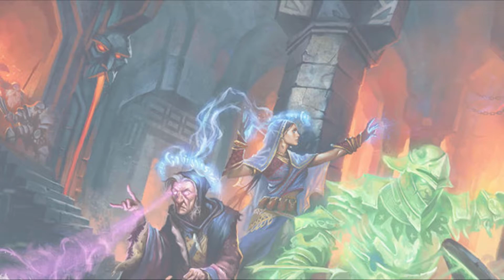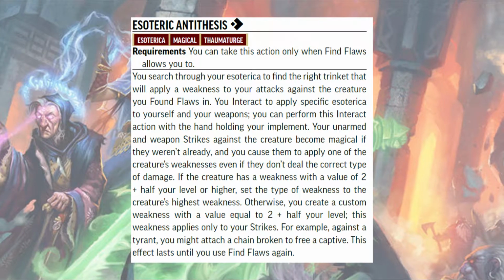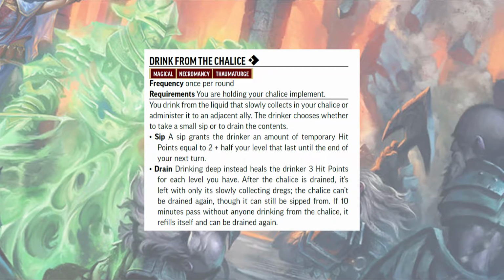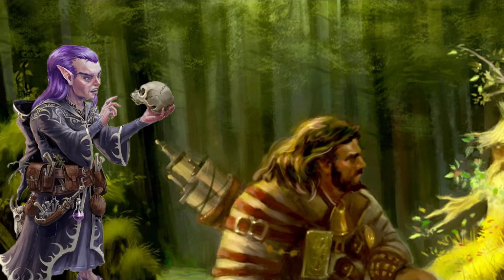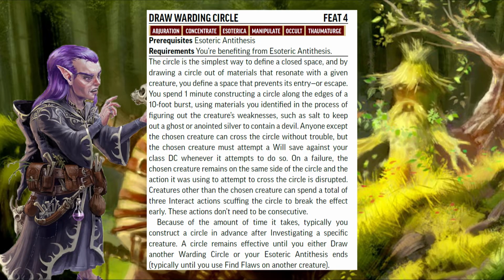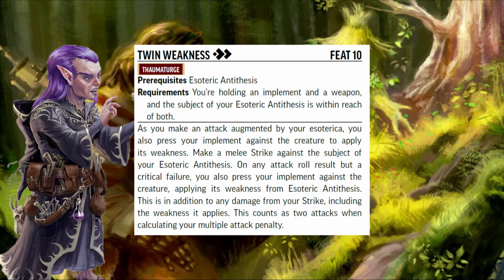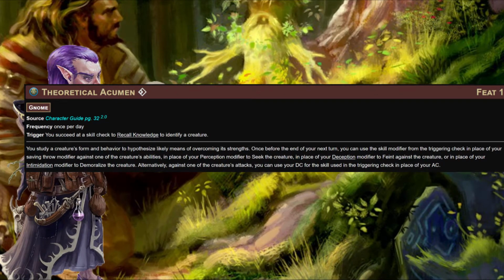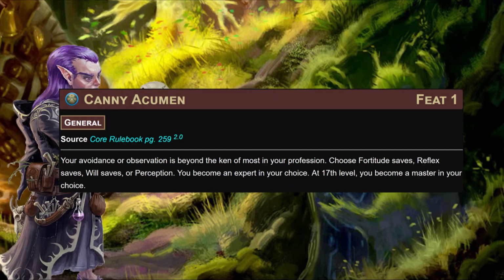|2e| Playtest Thaumaturge Optimization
unionizepaizo. 8 hours for exploration mode, 8 hours for downtime mode, 8 hours for what we will